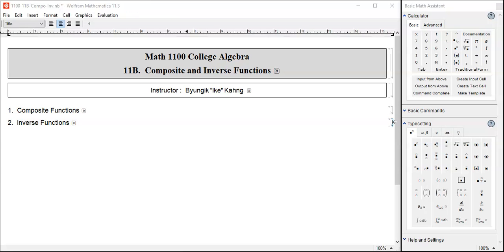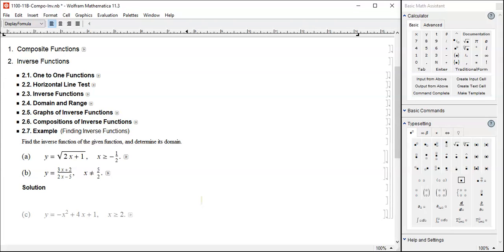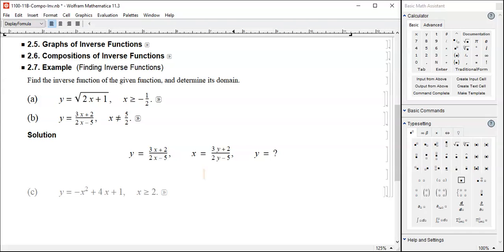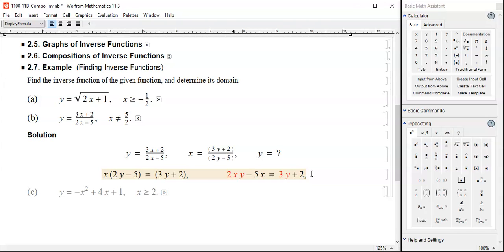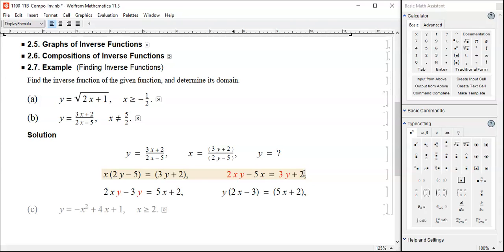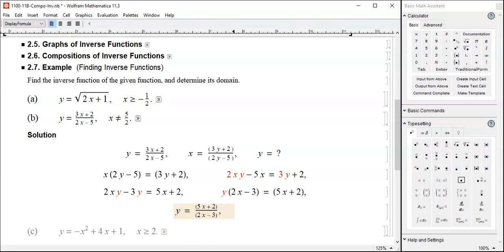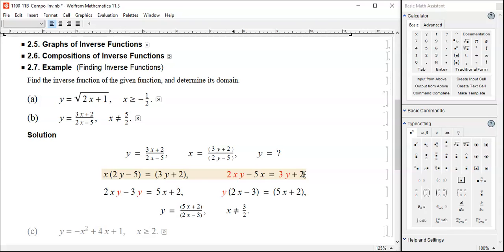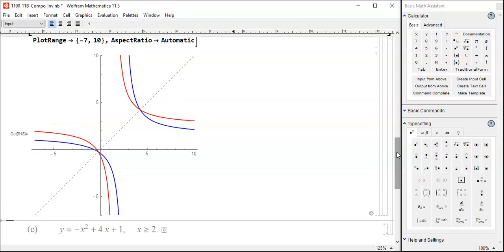1100-11B Composite and Inverse Functions - 5